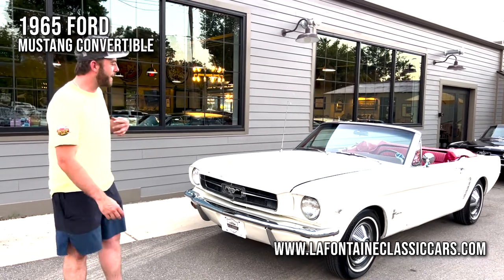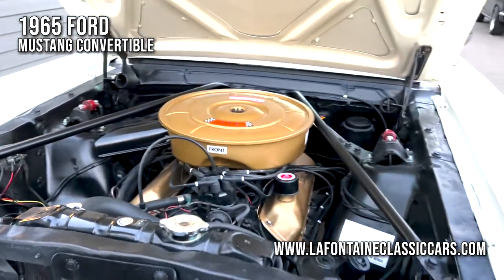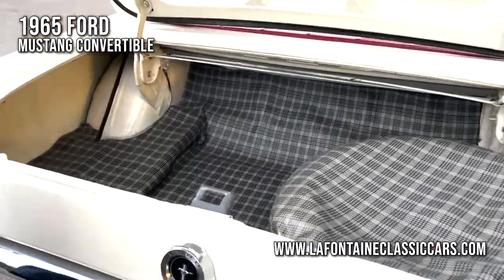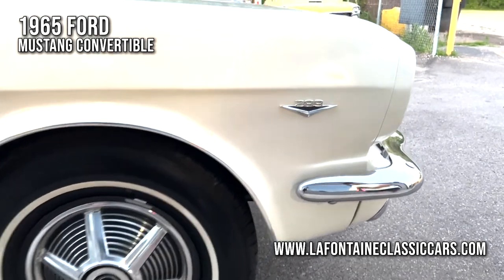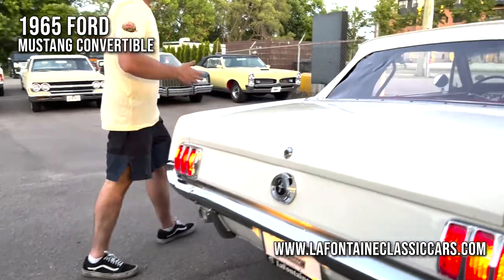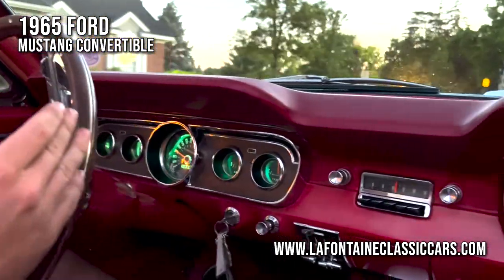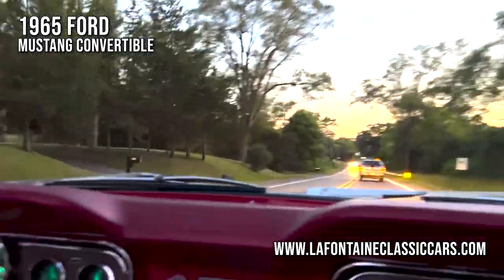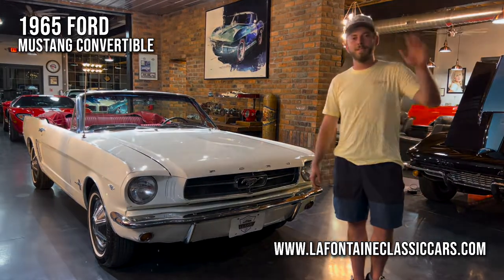1965 Ford Mustang Convertible Goes Cruising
Address:
211 South Main Street

This 1965 Ford Mustang convertible is powered by a 289ci V8 paired with a three-speed automatic transmission and is finished in white with a white soft top over red vinyl upholstery. Equipment includes 14″ steel wheels with hubcaps, chrome bumpers, a red boot cover, reverse lamps, woodgrain trim, a center console, a wood-rimmed steering wheel, and a push-button AM radio! The car left the factory finished in Wimbledon White (M) and was repainted in February 2022. Chrome trim adorns the bumpers, window surrounds, and door hardware, and additional features include a white soft top, a red boot cover, "Mustang" badging, faux quarter panel vents, reverse lamps, a driver-side mirror, and a single-exit exhaust. The 14″ steel wheels wear Mustang-branded hubcaps and 205/75 Hankook Optimo white-line tires. Braking is handled by front disc brakes and rear drums. A matching full-size spare wheel is mounted in the trunk. Power is sent to the rear wheels through a Ford C4 three-speed automatic transmission and a 2.80:1 rear end.

The chassis tag decodes as follows:

5 – 1965 model year
R – San Jose, California assembly
08 – Ford Mustang 2-Door Convertible
C – 289ci-2V V8
204530 – Consecutive unit number
Body: 76B – 2-Door Convertible
Color: M – Wimbledon White
Trim: 65 – Red Vinyl Interior
Date: 01R – Produced the 1st of April
DSO: 74 – Seattle, Washington Delivery District
Axle: 6 – 2.80:1 Differential
Trans: 6 – C4 Dual Range Automatic